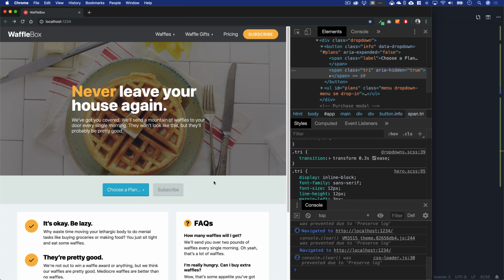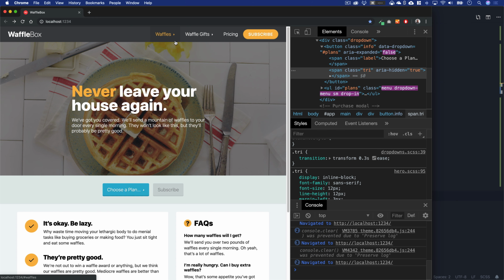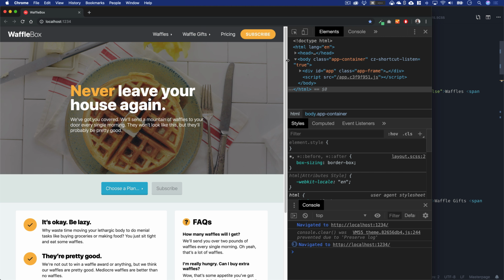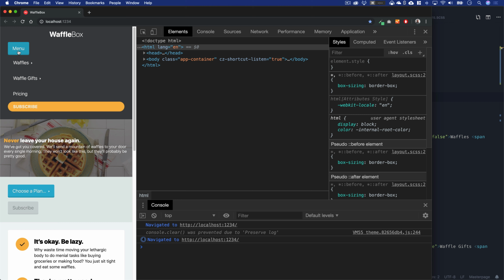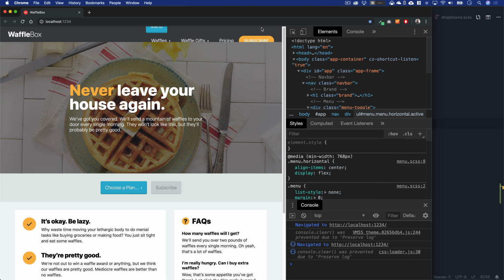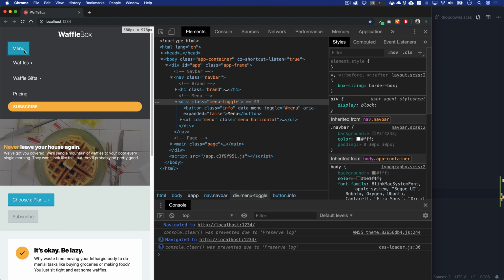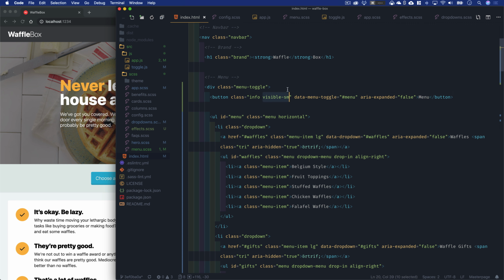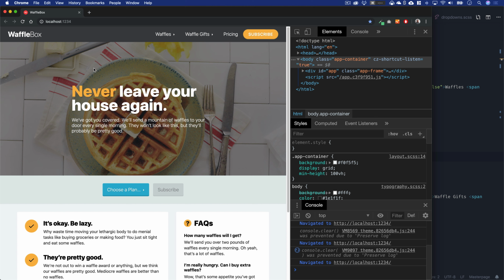Responsive Components — Web Interaction for Everyone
In today’s world of countless internet-connected devices, it’s more important than ever to design and build responsive web interaction components that consider user experience and functionality on screens of all sizes. In this lesson, we explore considerations and techniques for building flexible device-agnostic components, and discuss the benefits and drawbacks of building screen-specific interaction.